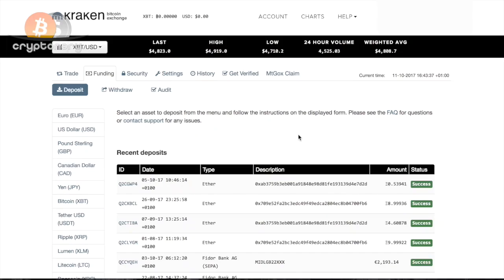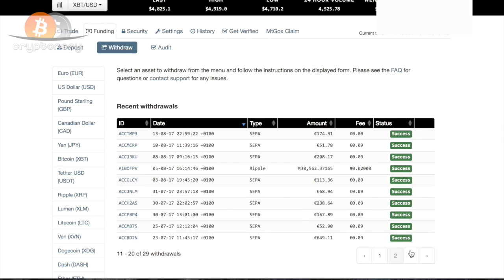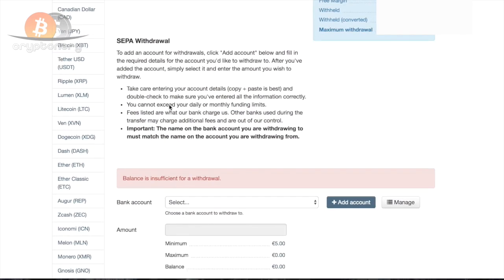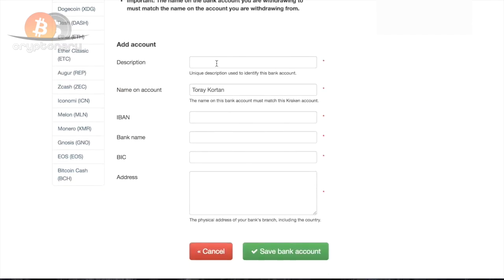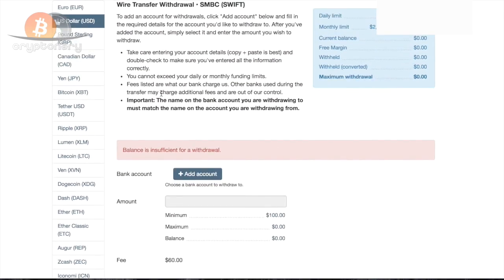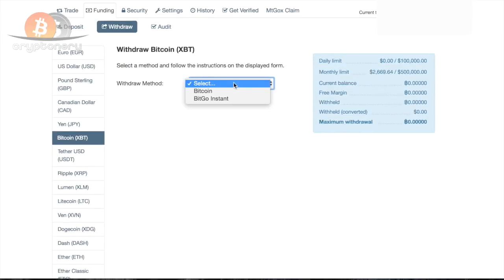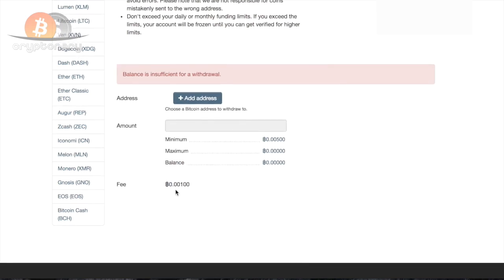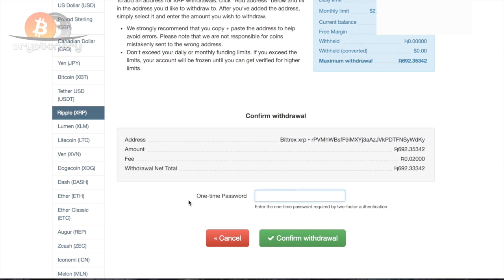Crypto Currency Course: Part 05 Withdrawals